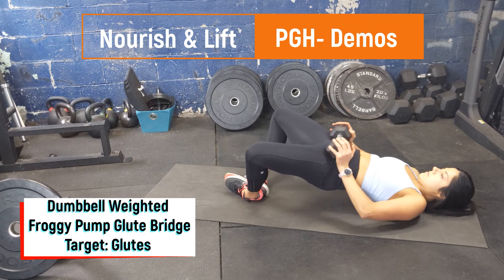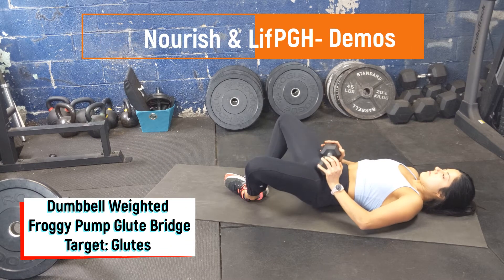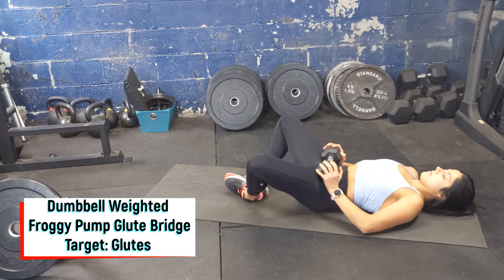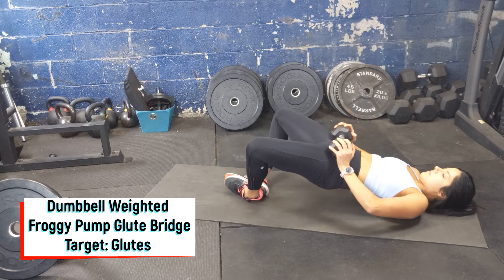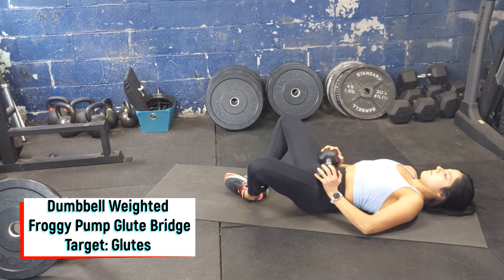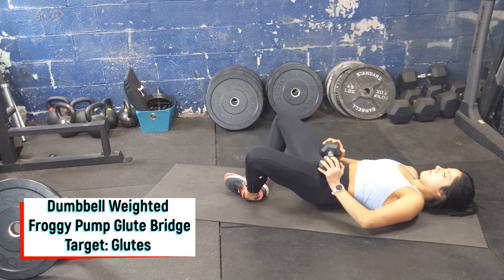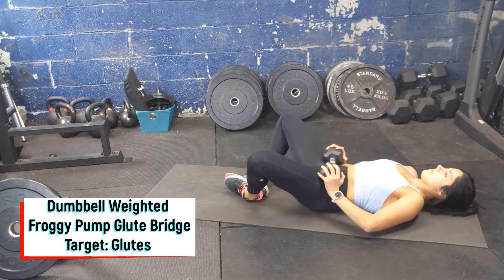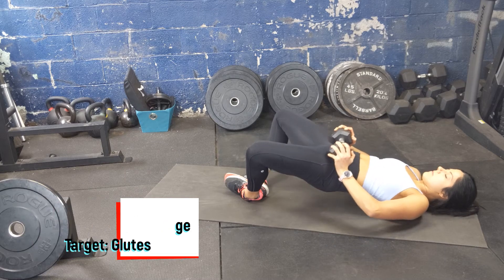Froggy Pump Glute Bridges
The froggy pump glute bridge is great for targeting the glutes if you only have dumbbells available.

One of the biggest mistakes I see with this is not tucking the hips under or crunching the core down so that the low-back ends up being the target of the movement. Using the pelvic tilt drill will help you to engage the glutes for this movement and avoid overusing the low back.

Key coaching points:
1. Start flat on your back with the hips tucked under and the soles of your feet together.
2. With the dumbbells on your hips, press the hips up squeezing the glutes and hold or a second.
3. Slowly lower back down to the ground and readjust the hips if you need to